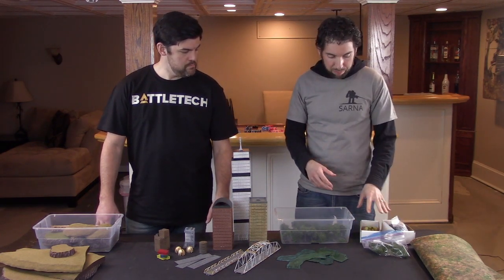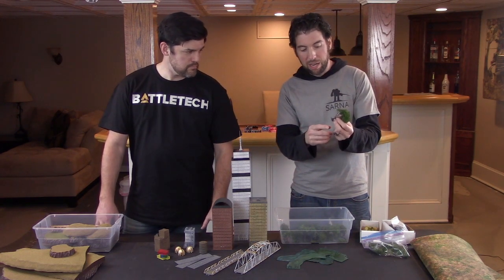DFA Terrain Series: Battle Grid Setup Tutorial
At your request, DFA has put together a new series focused exclusively on terrain tutorials and reviews.  This first video takes you step-by-step through building your own immersive 3D battle grid!

Here are some links where you can buy the rubble/rock flocking, grass tufts, and rubber sheets to make your own DIY rivers (we're planning a separate tutorial for that) - buying from these links helps support DFA so we can keep the videos coming:

Granite/Rocks (under 1/8")
Granite/Rocks (1/8" - 1/4")
Granite/Rocks (1/4" - 1/2")
Varied Color/Size Rocks

River Rubber

Green Grass Tufts
Yellow Grass Tufts
Flowering Bushes

Bombing Run courtesy Lorc via game-icons.net under the CC-BY license.